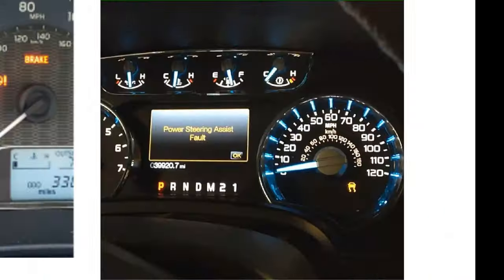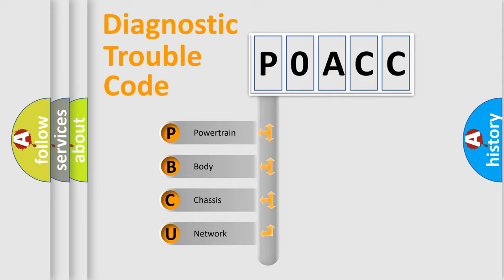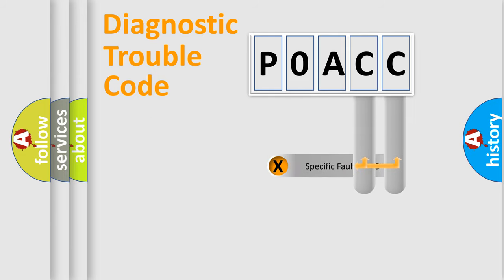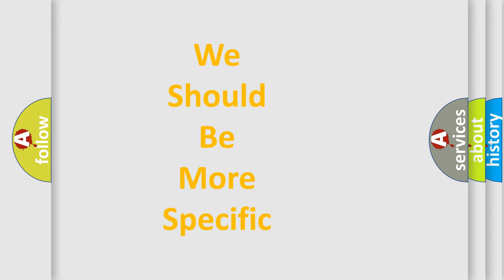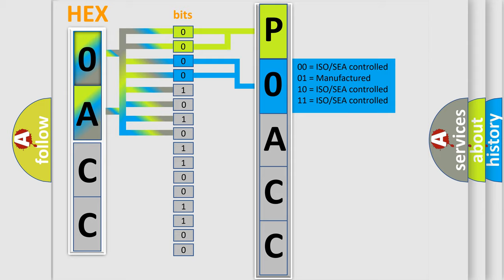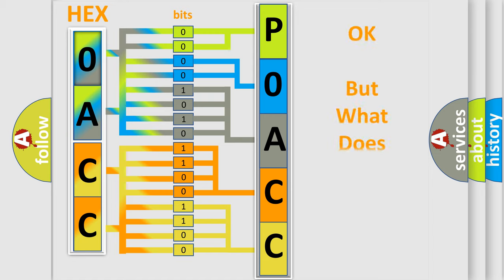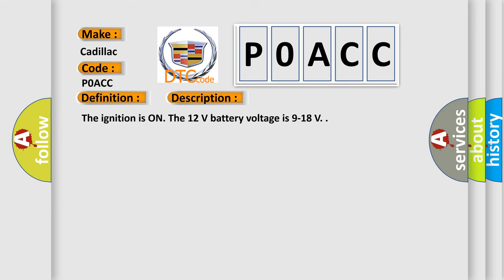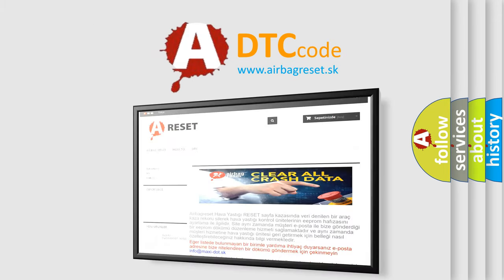DTC cadillac P0ACC Short Explanation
Contents:
0:21 Basic DTC analysis according to OBD2 protocol standard.
1:48 Insight into programming
2:58 A diagnostically understandable description of the Diagnostic Trouble Code
3:05 Basic error definition

Make:
Cadillac
Code:
P0ACC
Definition:
Hybrid Battery 3 Temperature Sensor Circuit Low Voltage
Description:
Cause:
P0A9D, P0AC7, P0ACC, and P0AEA
The hybrid battery temperature is greater than 95°C (203°F) and one other temperature sensor is less than 70°C (158°F).